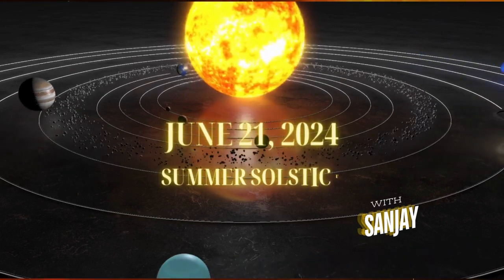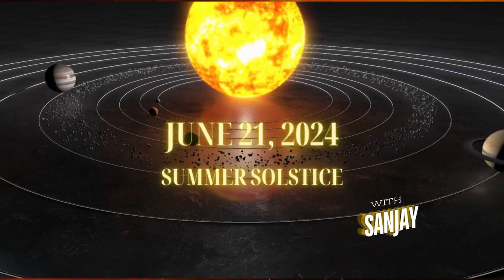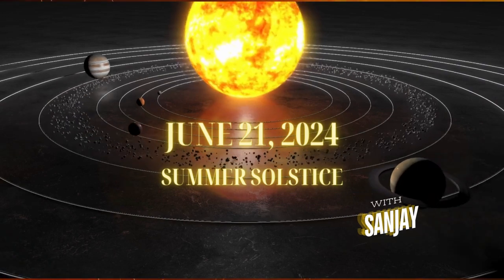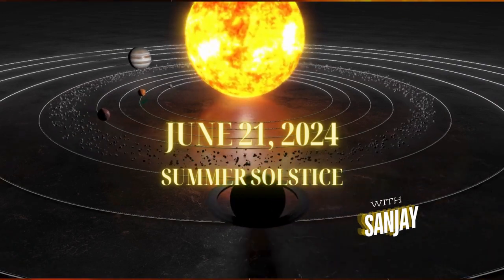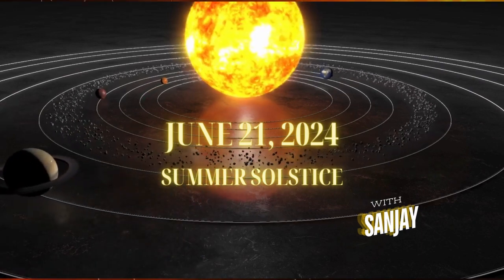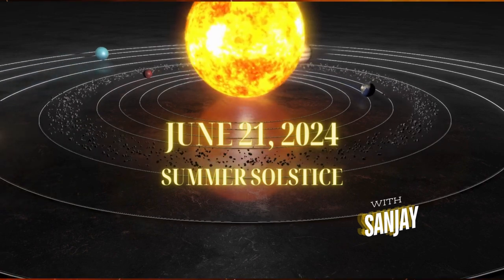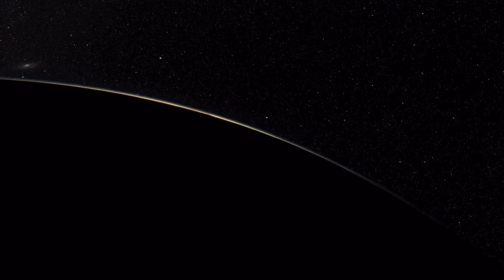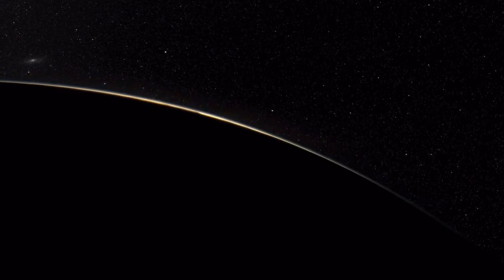June 20th Solstice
☀️✅🤩Check this out!On this special day, the solar flares and the coinciding moon cycle can have various effects on us. The moon phase will be a waxing gibbous, symbolizing growth and progress.

In nature, expect heightened energy and activity as plants thrive under increased sunlight. Your pets and children may also be more energetic and playful. In terms of relationships, both new and old, there may be a sense of growth and development. Love and romance could be heightened, offering a perfect opportunity to nurture connections with loved ones.

When it comes to sleep and energy levels, the increased light and energy of the summer solstice may impact individuals differently. It is essential to maintain a consistent sleep schedule and practice relaxation techniques if needed to cope effectively.

Astrologically, signs like Gemini, Cancer, and Leo may feel the effects more strongly on this day, along with houses related to these signs.

For activities and observations on the Summer Solstice:
- Watch the sunrise or sunset.
- Have a picnic or outdoor gathering.
- Practice yoga or meditation outdoors.
- Plant new flowers or vegetables in your garden.
- Write down intentions or goals for the upcoming season.

The Summer Solstice is rich with traditions across cultures, celebrating the longest day of the year with festivals, bonfires, feasting, and rituals to honor the sun and the power of light. It symbolizes abundance, growth, and vitality.This Channel is a catalyst for igniting profound thoughts and fostering positive energy for the mind, body, and soul. It is my firm belief that by uniting people through information and engaging conversations, we can collectively grow and evolve. Join me as we delve into discussions about life, love, opportunities, abundance, and social issues that have the potential to bring about positive change. Together, let's explore ways to nurture our mental, spiritual, and emotional growth. From metaphysics and psychic information to the concept of the New Earth, ascension, Christ consciousness, and other 5D related topics, we will embark on a journey guided by the universe itself.

What changes during Solstice:

Some factors or events that are affected by the summer solstice include:

1. Day length: The summer solstice is the longest day of the year, with the most daylight hours. This can impact activities such as outdoor recreation, gardening, and farming.

2. Temperature: The summer solstice marks the official start of the summer season, and temperatures tend to be at their warmest around this time.

3. Plant growth: Longer daylight hours and increased sunlight can stimulate plant growth and flowering, making it an important time for gardening and agriculture.

4. Animal behavior: Many animals use the changing day length as a cue for behaviors such as mating, migration, and hibernation.

5. Cultural and religious celebrations: The summer solstice has been celebrated by various cultures and religions throughout history, with traditions such as bonfires, feasting, and festivals.

6. Energy consumption: Longer daylight hours can lead to decreased energy consumption as people rely less on artificial lighting during the summer months.

7. Human mood and behavior: The increased sunlight and warmer temperatures of the summer solstice can have a positive impact on people's mood and overall well-being, leading to increased outdoor activities and social gatherings.

Thank you to all the healing, healers healing and healers' healers who make the world brighter.  Much respect to those taking the effort to take Christ Consciousness to another level even when it hurts.